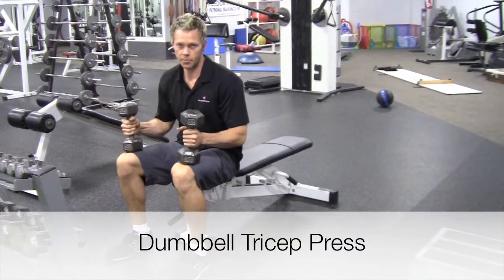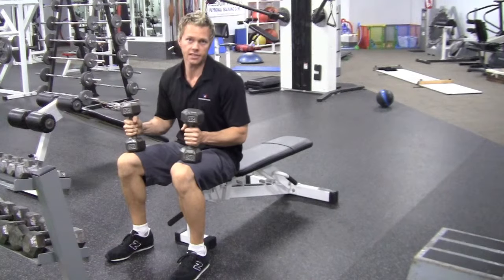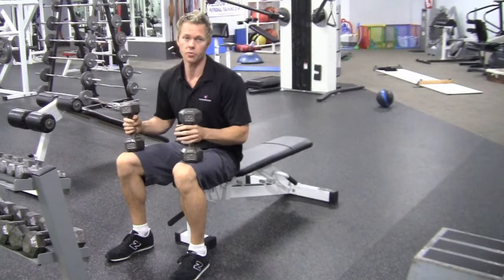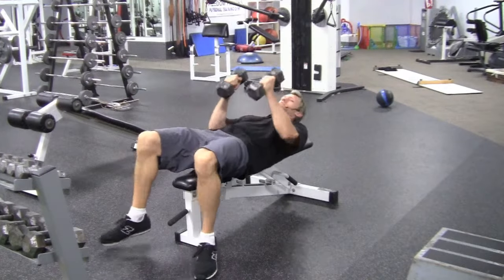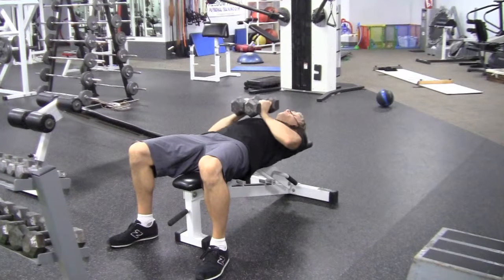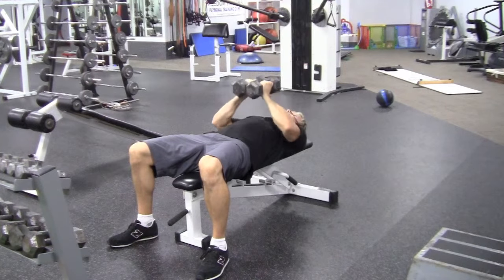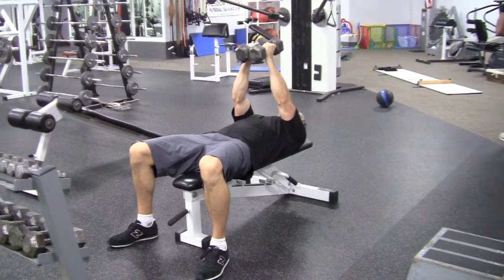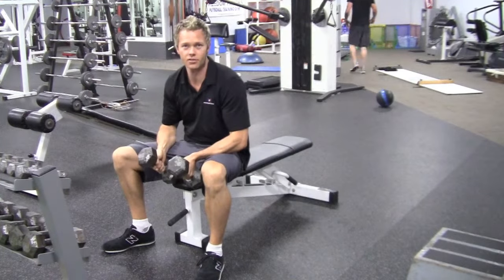Dumbbell Tricep Press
How to do the Dumbbell Tricep Press.  This exercise primarily targets the triceps brachia muscles.